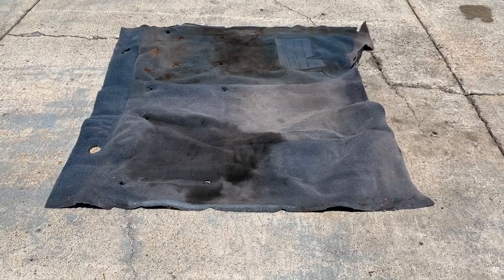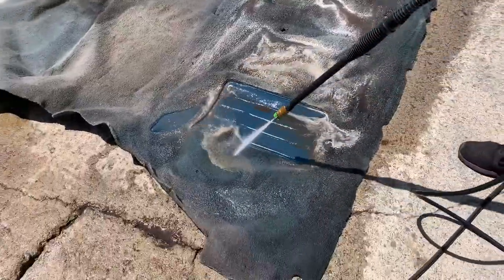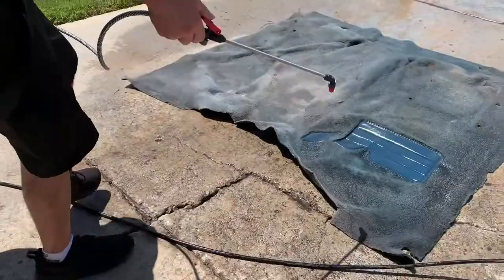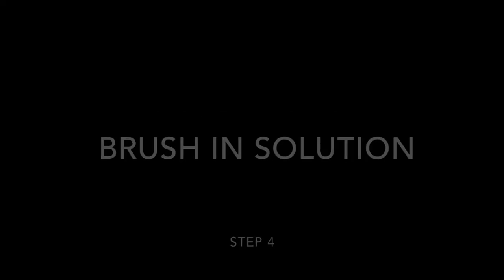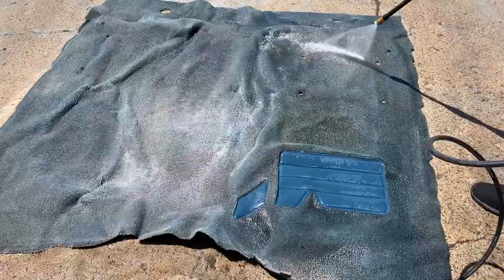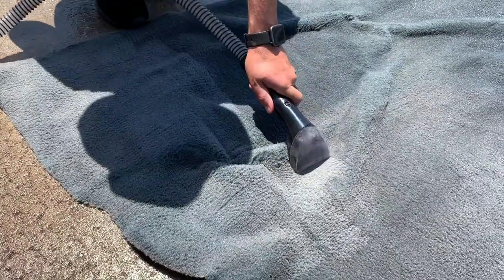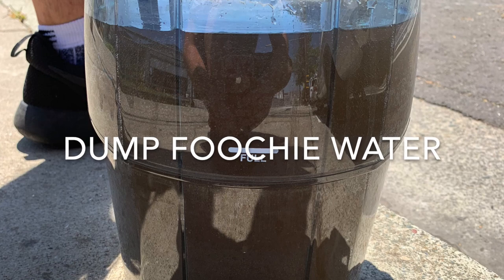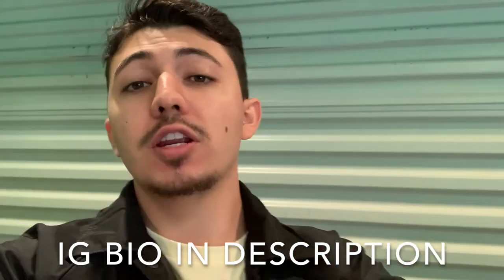Interior Carpet Cleaning on GM/Chevy OBS Carpet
Hope you enjoy the video! Lots more coming soon.